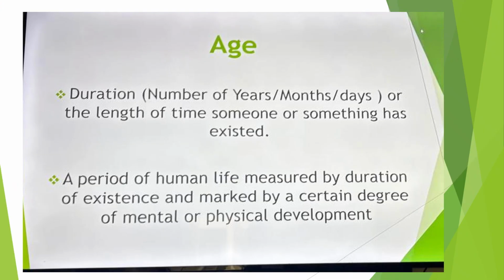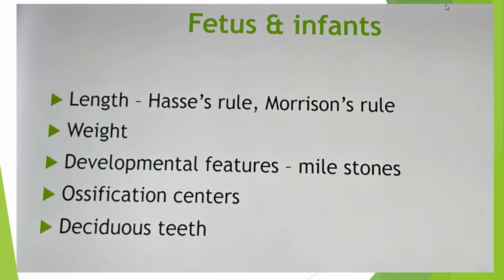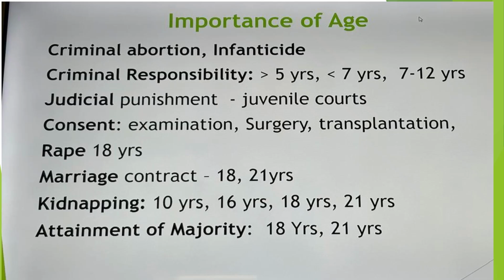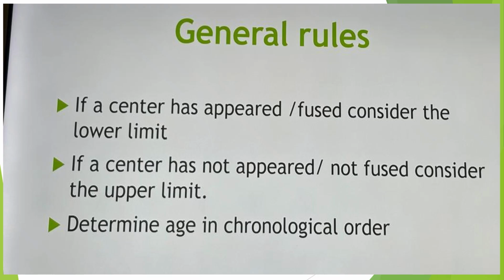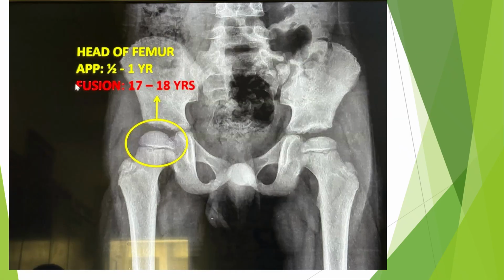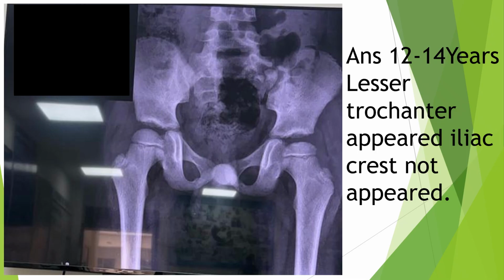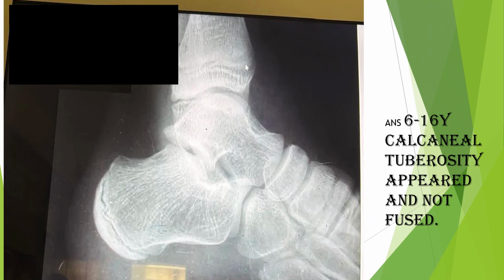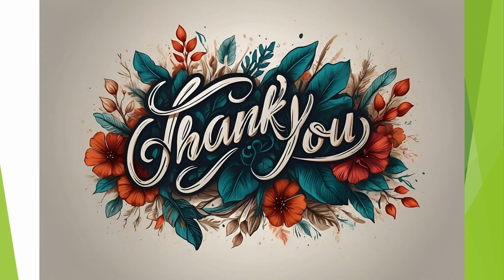Determination of age through X-rays